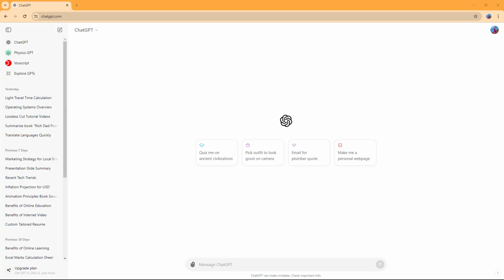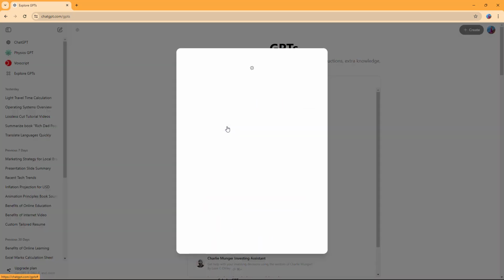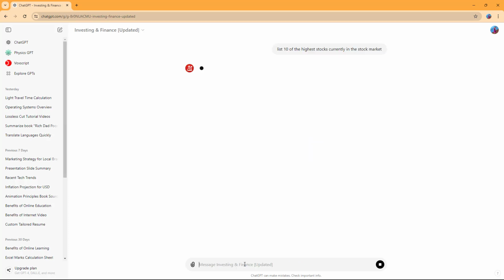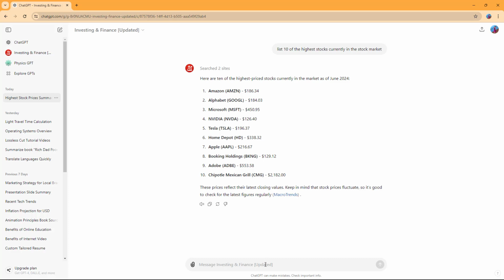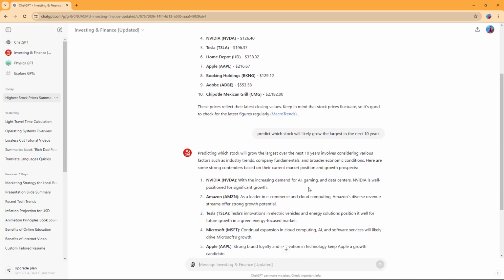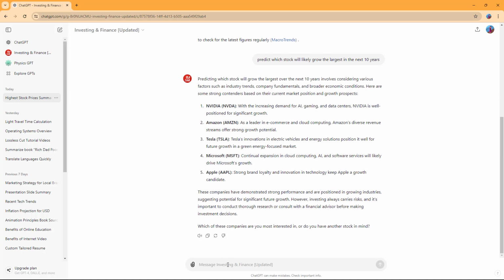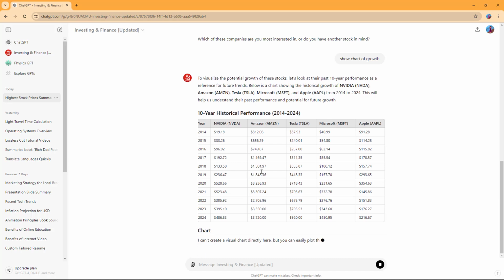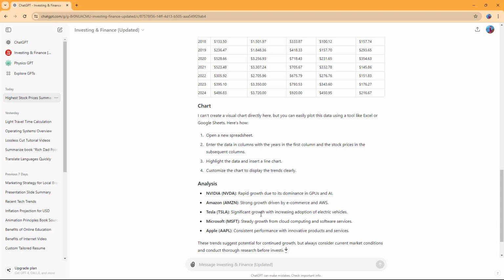ChatGPT - Lesson 120 - Investing and Finance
In this tutorial, we will be discussing about Investing and Finance in ChatGPT